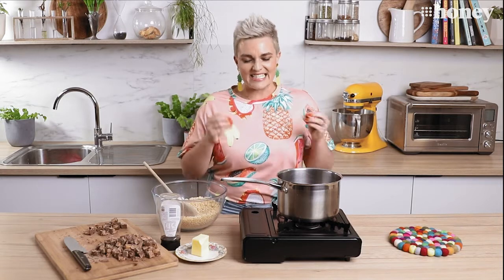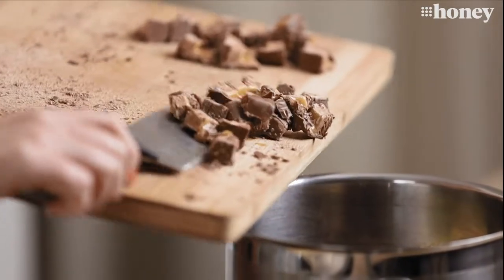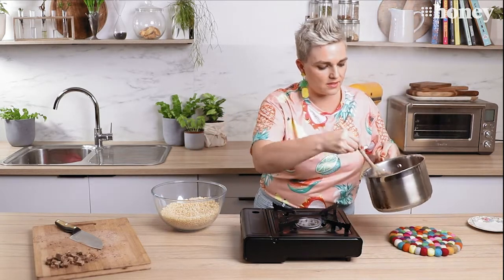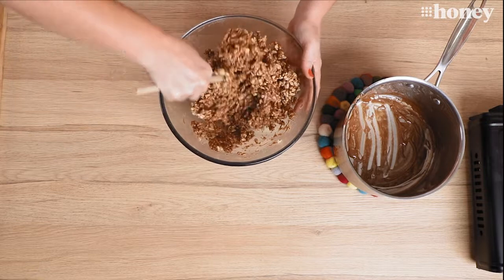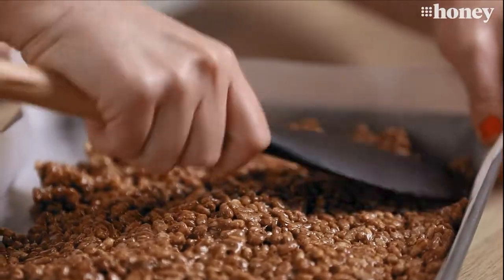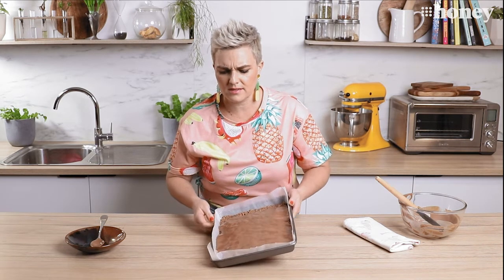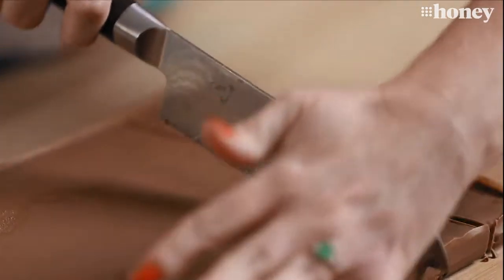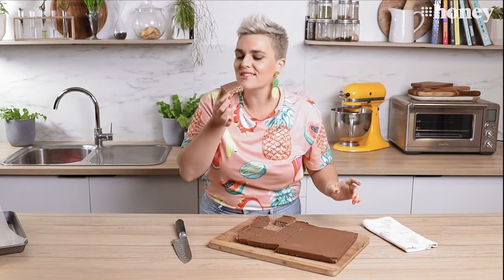Classic Mars Bar chocolate caramel slice! | Every Day Kitchen | 9Honey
In this episode of EVERY DAY KITCHEN, Jane shows us what happens when you melt down some Mars Bars and mix them with rice bubbles! This classic Mars Bar slice is a crunchy delight, full of caramel goodness that can be served as a nostalgic cheat’s dessert any time.

9Honey delivers the daily buzz for Aussie women with the best and latest news and all the good stuff from the worlds of parenting, celebrity, beauty, fashion, food, travel, fitness and homes.

Jane de Graaff is a presenter, food & lifestyle writer, editor and podcaster specialising in food and making it accessible to everyone. Simply put, she is all about encouraging everyone to play with their food!